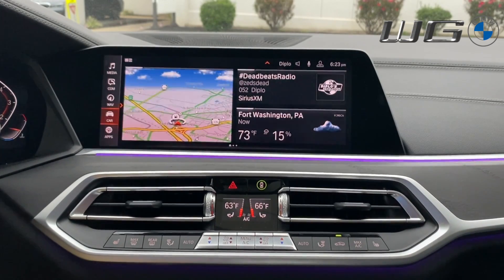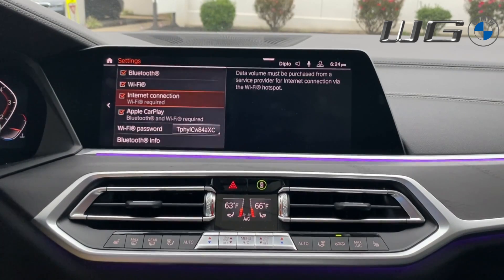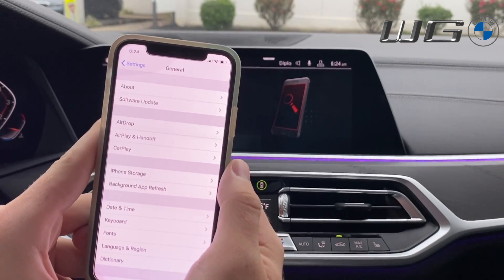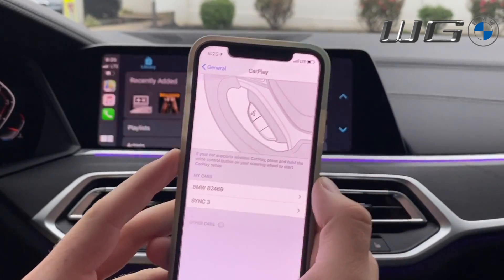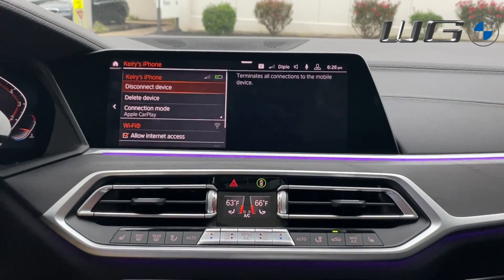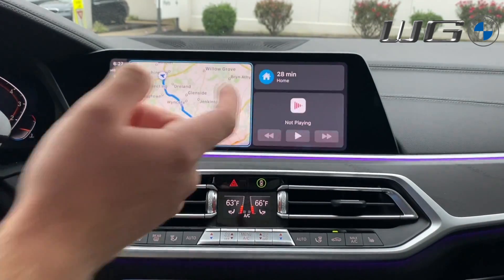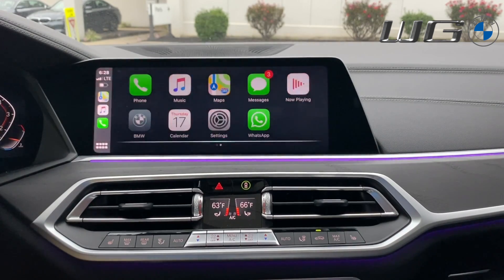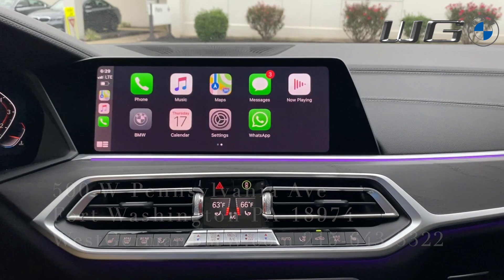Updated Apple CarPlay Overview | Set Up with BMW Latest iDrive 7.0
West German BMW Genius Troy with a how-to on Apple CarPlay with BMW's newest iDrive 7.0. Need to know how to set up your Apple CarPlay in your new vehicle? If you have a BMW with iDrive 7.0 This how-to video will guide you in all the right directions. If your BMW is equipped with iDrive 6.0 refer to another video on the West German BMW channel to assist you in connecting Apple Carplay.

Leave any questions you may have in the comments below!

West German BMW Dealership located near you in Fort Washington, Pennsylvania. Also serving outside areas including King of Prussia, Willow Grove, Philadelphia, Blue Bell and many more!